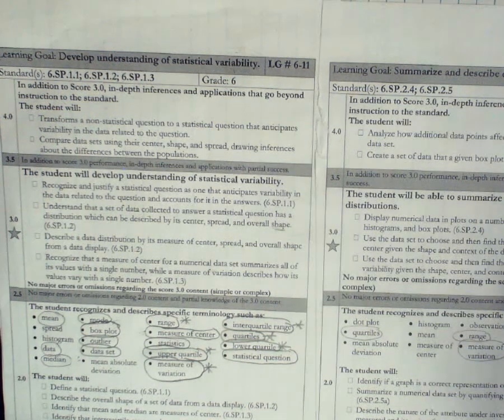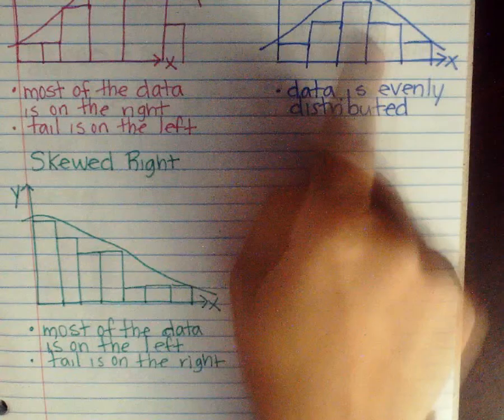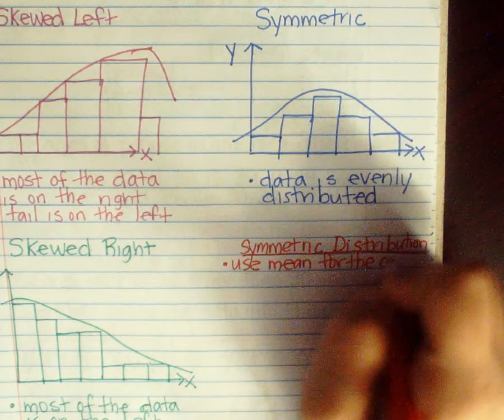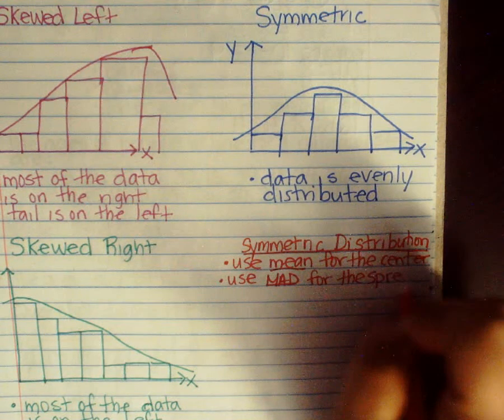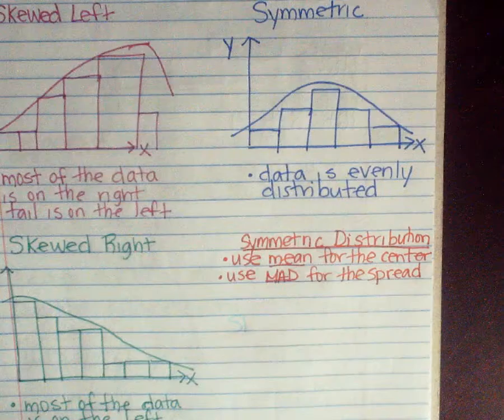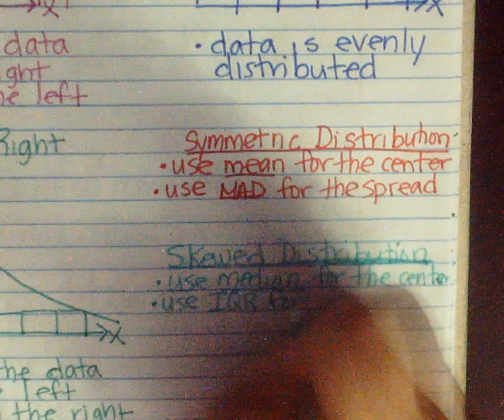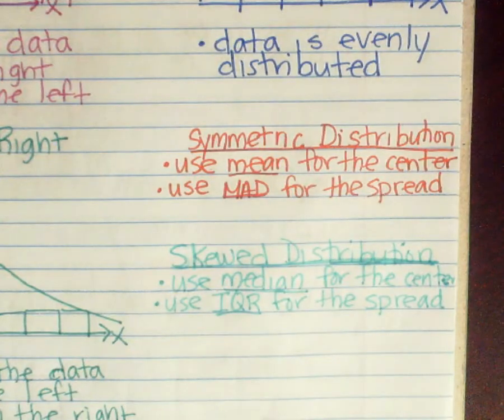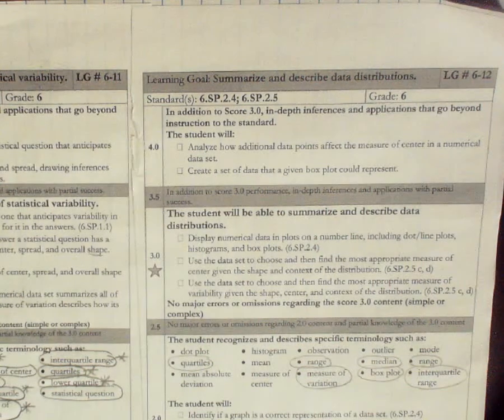6th Advanced- Choose Appropriate Measures